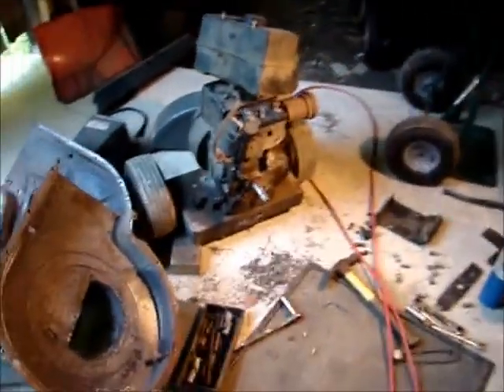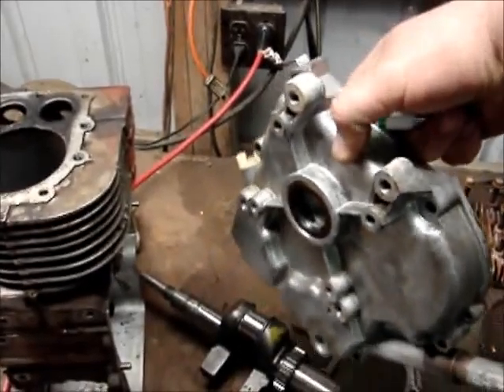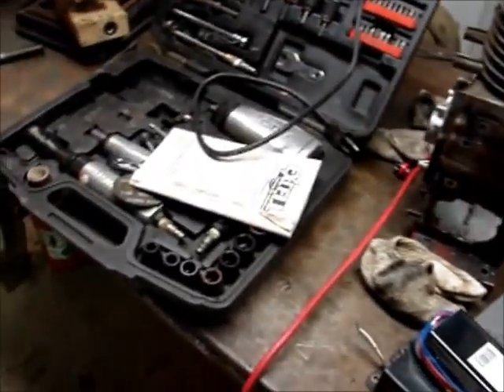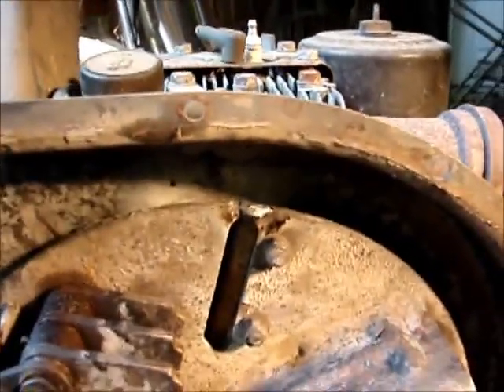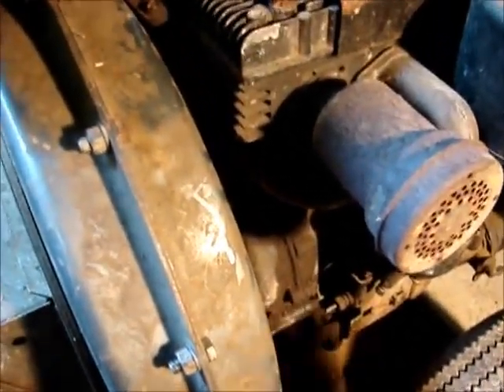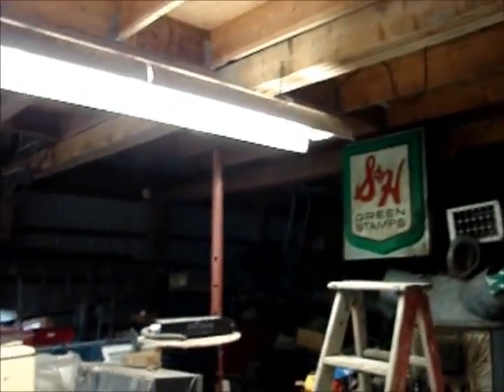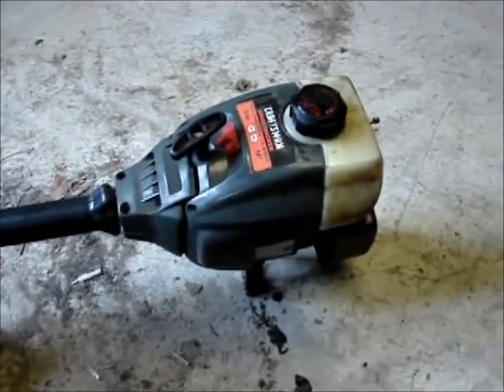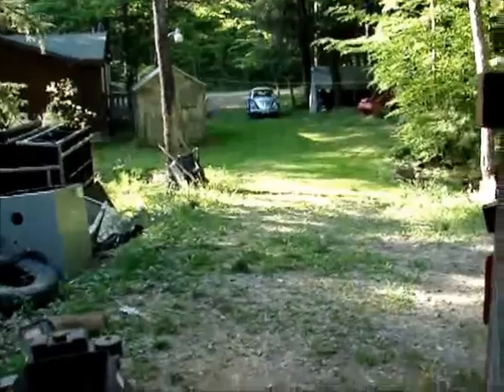Update 5-18-12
WARNING ! You may get dizzy at the beginning of this video. I seem to be spinning around a lot, lol SORRY ! Just a quick little update on some things. - Got the weed eating done. Note to self- wear long pants next time. NOT shorts. My poor legs ! That weed eater is a BEAST though ! Takes anything you feed it and does not complain. I was throwing rocks and sticks and pieces of wood and bark off trees... and that's with string ! Imagine if I put some of those nylon cutter thingys or a saw blade on it ! LOOK OUT !